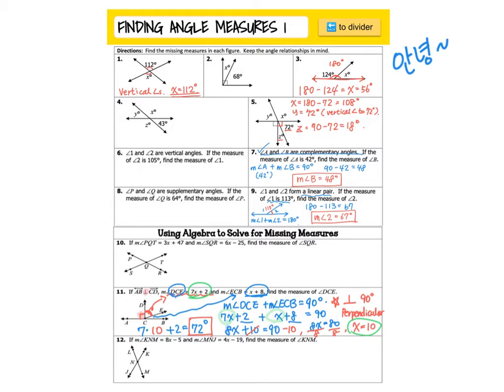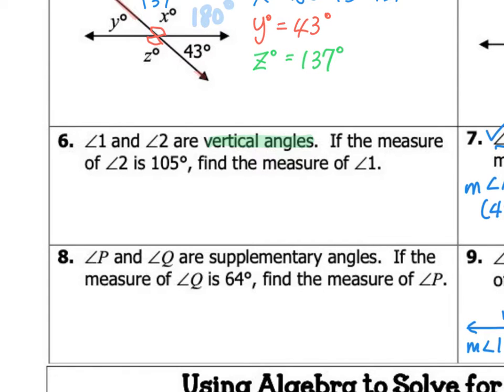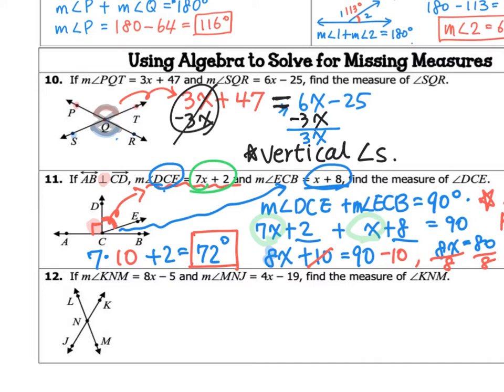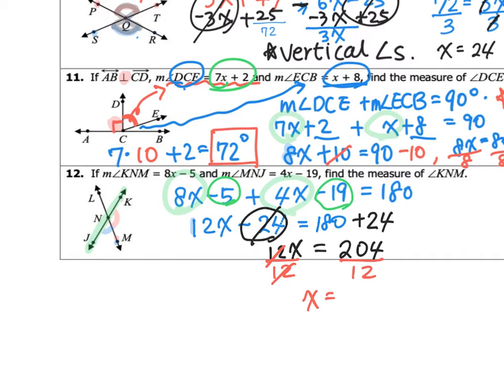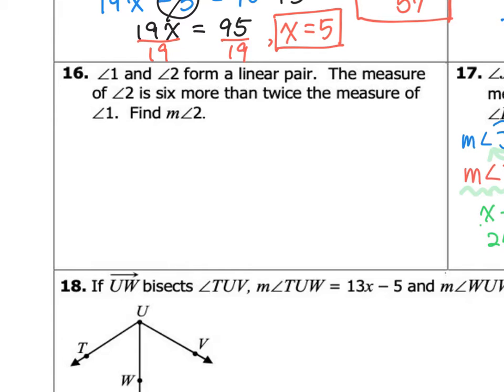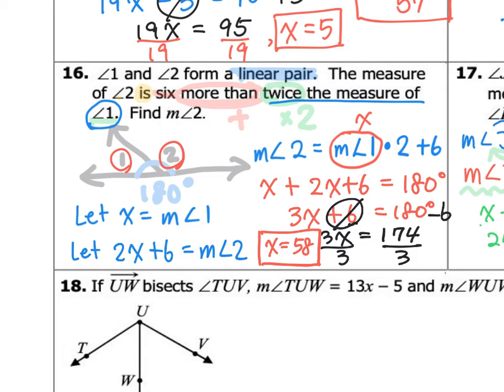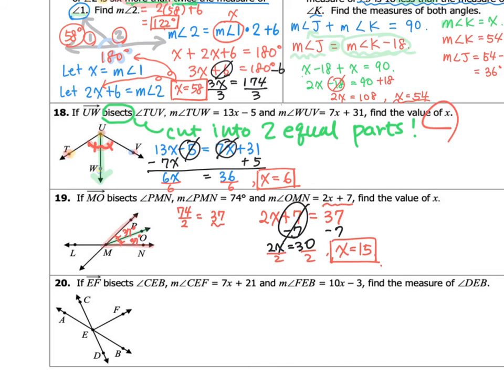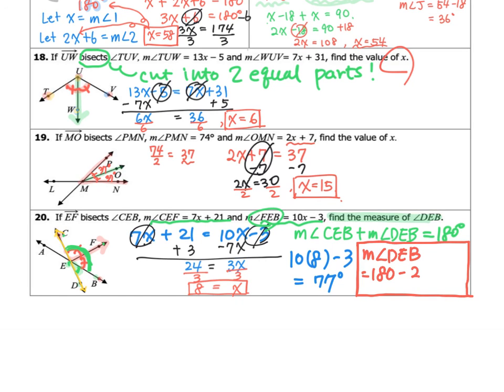Finding Angle Measures Independent work check